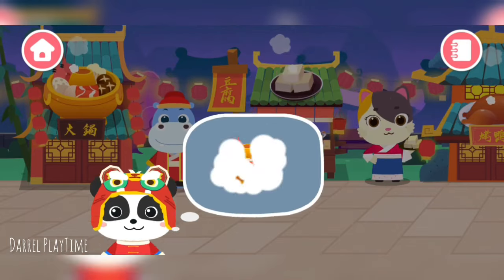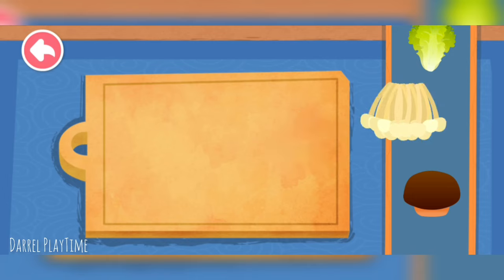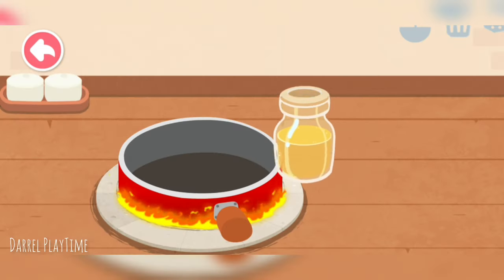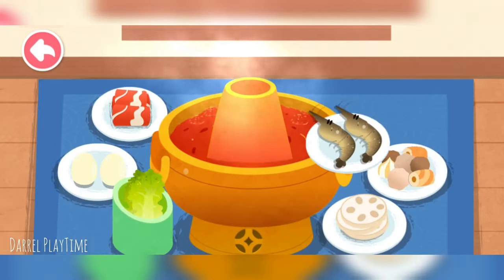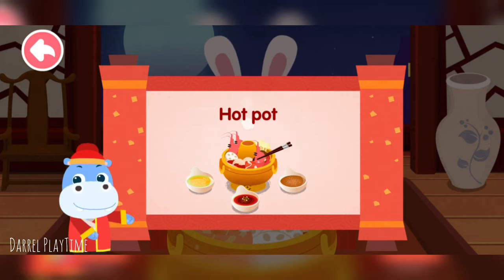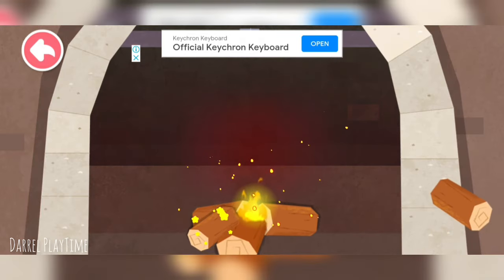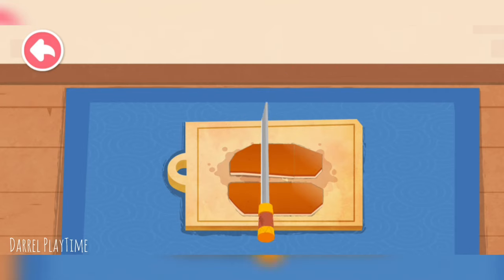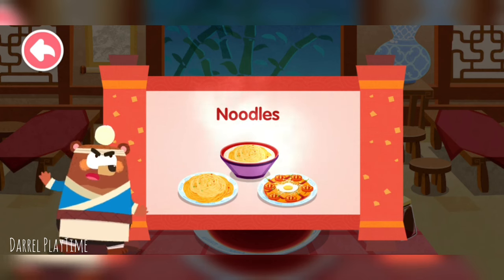Belajar Memasak Bersama Baby Panda - Baby Bus Chinese Recipes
Game : Chinese Recipes | Baby Panda - Baby Bus